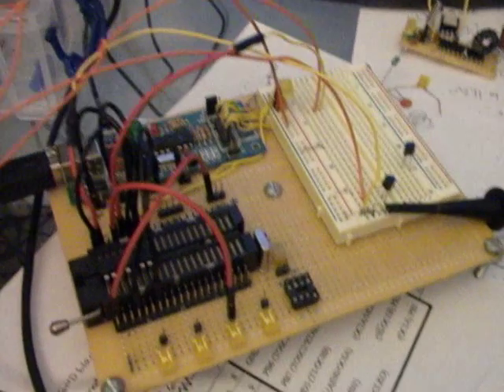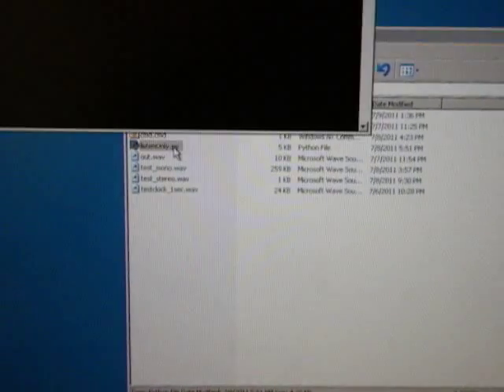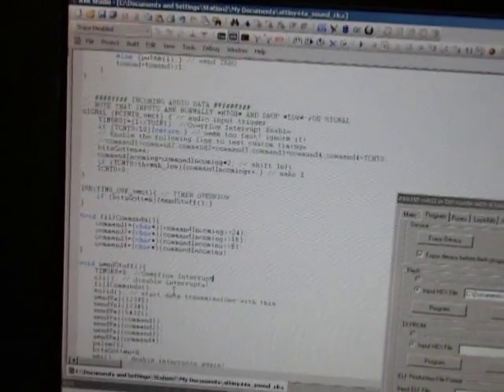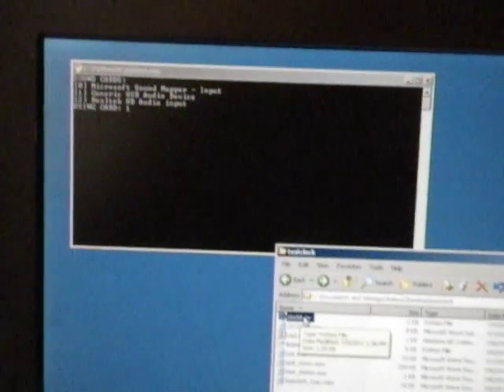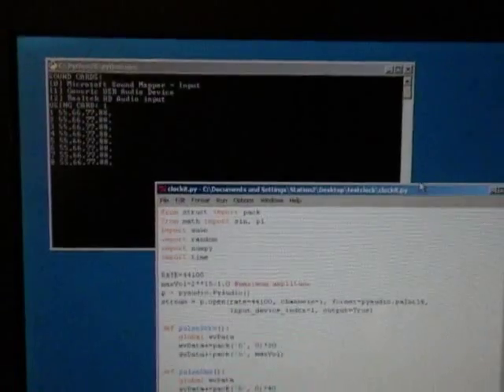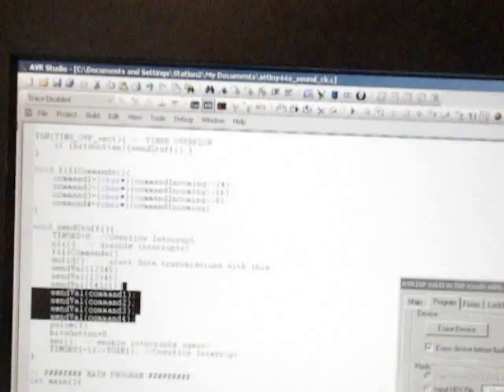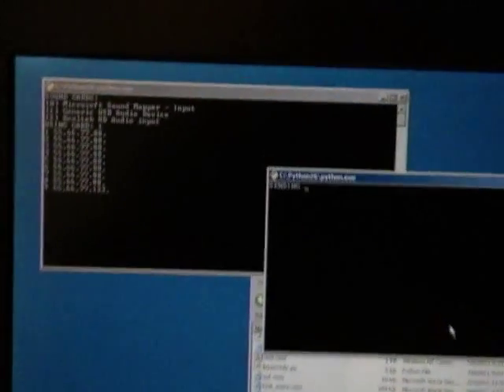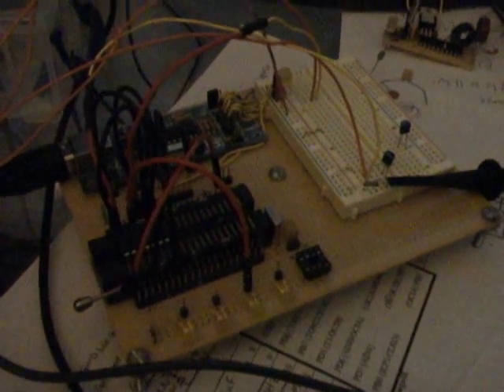bidirectional microcontroller / PC communication through sound card